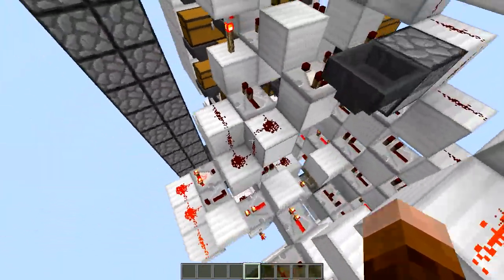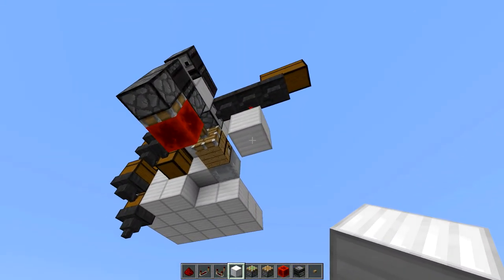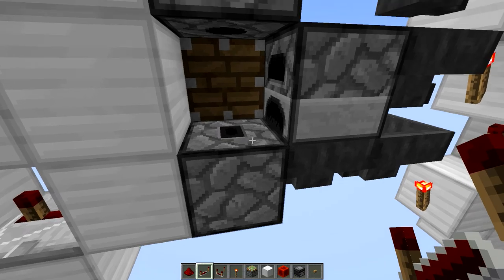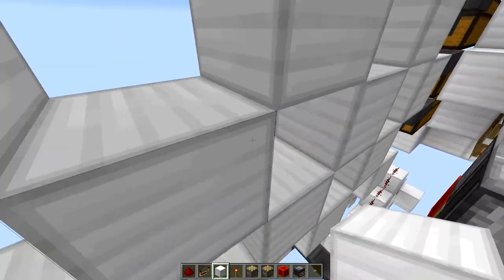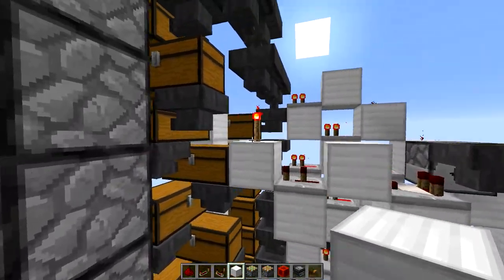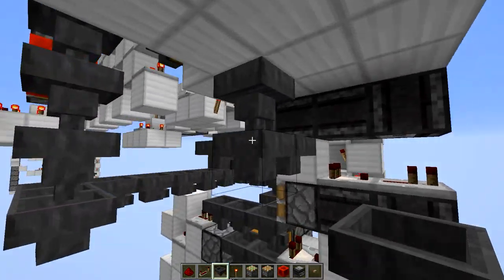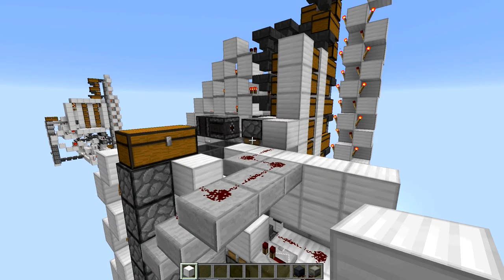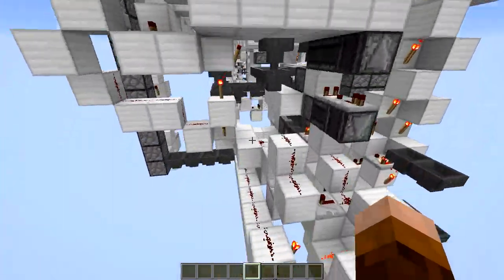Etho's Pixel Tutorial 100 Sub Special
Tutorial on Etho's Pixel but this is my design. This is not the best way just my way. Maybe Etho will see this and be proud of me :)

Thank you guys for the support in all the videos in the past year. Hope you find this tutorial useful and if you need help just ask and I'll do my best to do so.